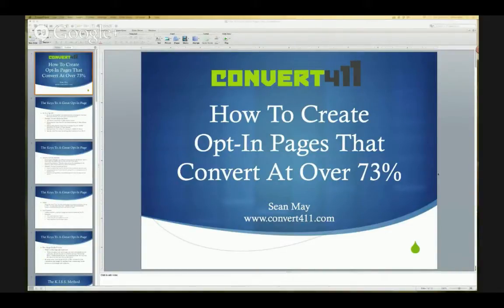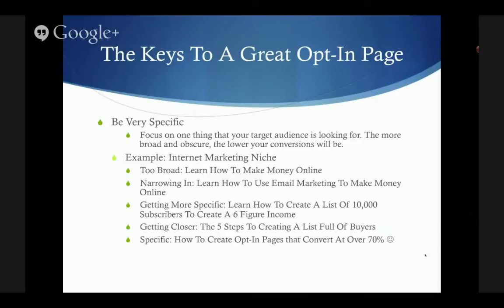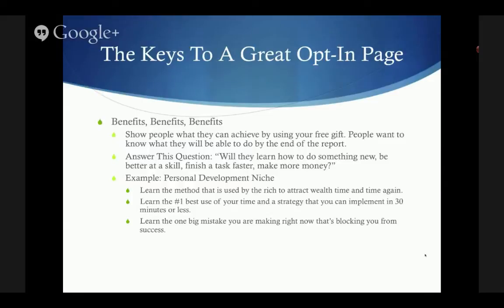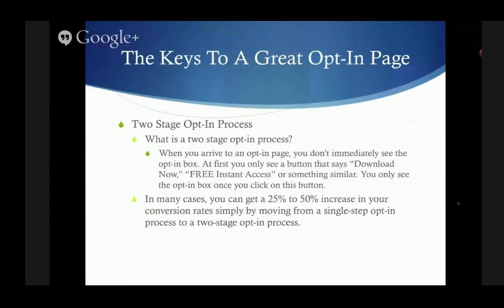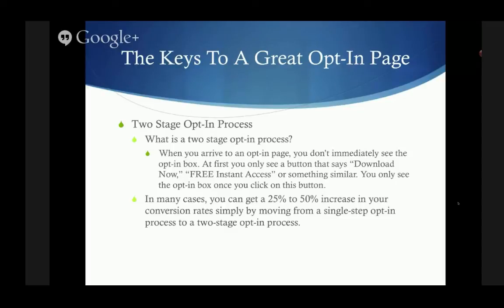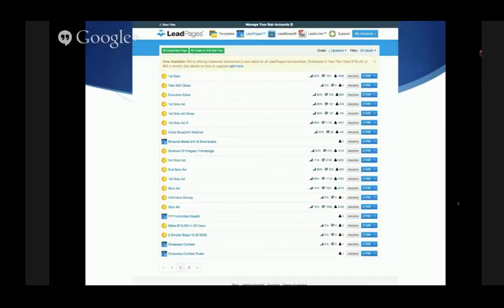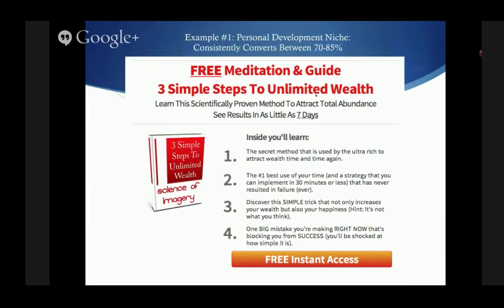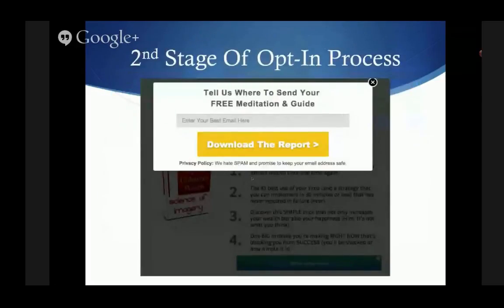Create Opt-In Pages That Get Over 73% Conversion Rate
Check out this and other great trainings at convert411.com on how to start an online business, increases conversions and sales, quit your day job and create a successful online business.

Are you getting conversion rates around 20-40% on your opt-in page? If so, you are losing out on a huge number of potential clients. Increasing your conversion rate is one of the easiest ways to increases your profit margin. In this video I walk you through easy steps to increase your conversion rates and never get below 50% opt-in rate again.

SIGN UP FOR ALL THE LATEST CONVERT411 TRAINING (and get a FREE copy of my 73% Opt-In Page Templates):

Opt-In Pages
Conversion Rates
Leadpages
WP Profit Builder
Internet Marketing
Email Marketing
A/B Split Test